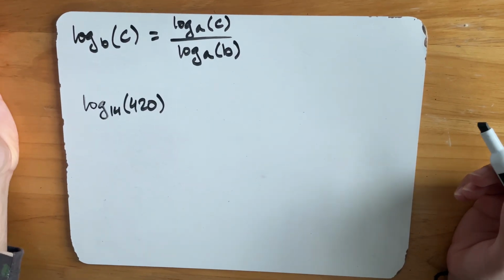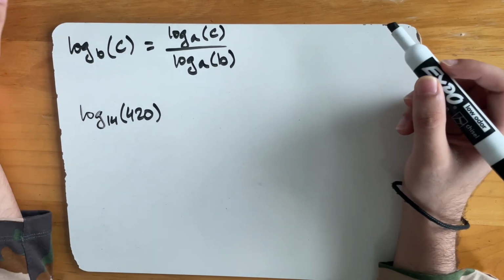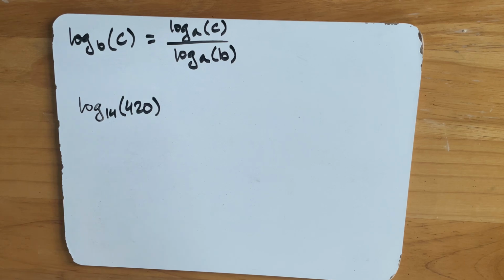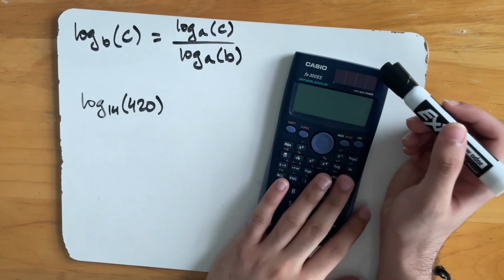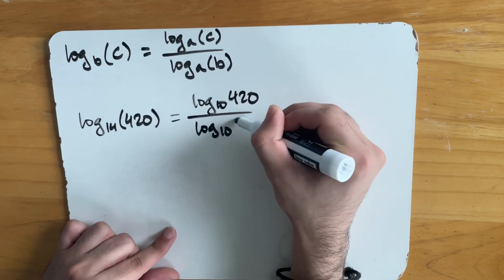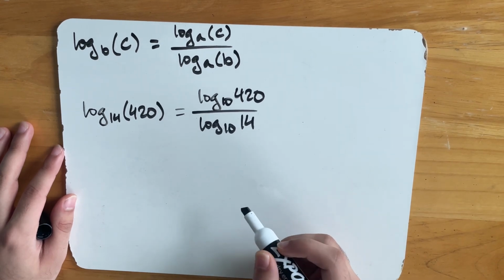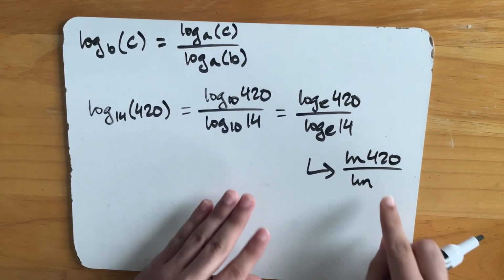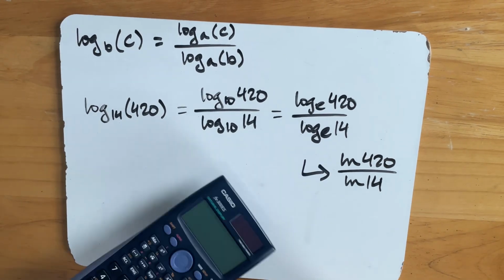Logs change of base (i.e. calculator tutorial)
The MVP log property… learn how to change a base so you can finally type things into a calculator.

Notes:
- log_10(x) is known as the “common log” and is usually written as just log(x)
- log_e(x) is known as the “natural log” and is written as ln(x) most of the time